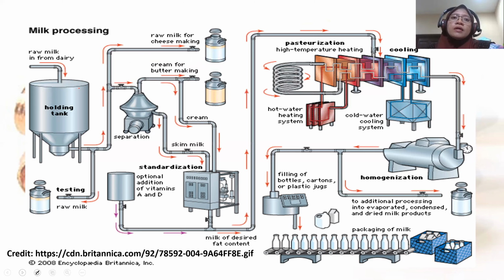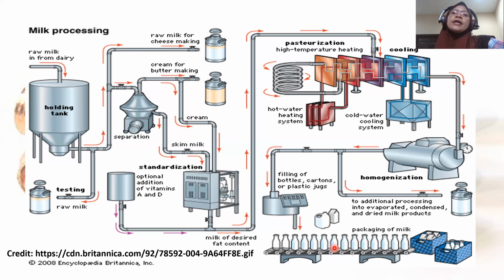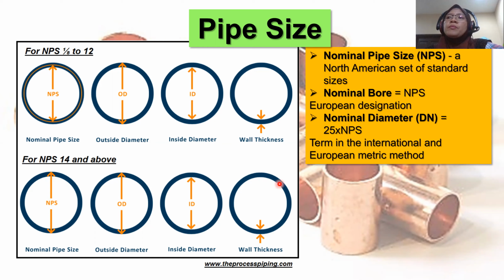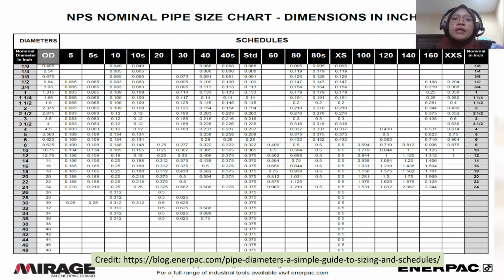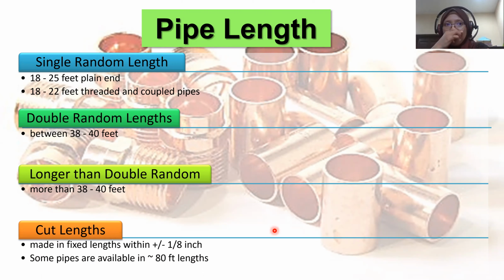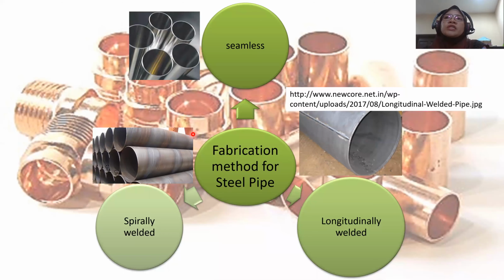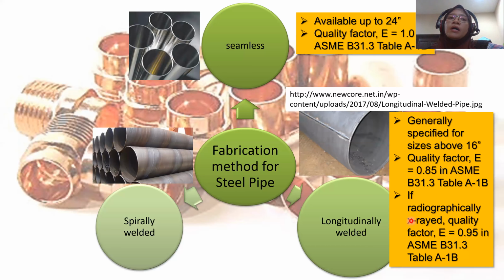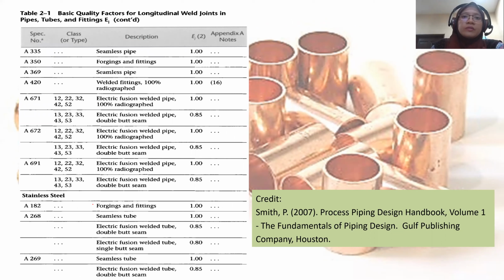Piping Components | Pipes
Piping is one type of transport equipment in the process plant. It transports fluid such as liquids, emulsion, suspension of particles, or pulps. This video will explain some basic criteria of pipes in ASME.

Assalamualaikum & Hi,
I am Norashikin Ab Aziz, an Associate Professor in the Process and Food Engineering Department, Universiti Putra Malaysia. My primary research interest lies in the study of hygienic processing which covers the hygienic design of processes, processing plant and equipment, fouling and cleaning mechanisms, with particular applications in the food industries.

This is a distance learning material for my class, EPF4801 Process Equipment Design. A course for Bachelor Degree Program of Process & Food Engineering at Universiti Putra Malaysia.

As being in the year of Covid19 pandemic is a blessing in disguise, most lecturers can use tools for online teaching within a month. I am happy to share my teaching materials with the public too. Happy watching!!! Hope it will enrich public knowledge too.

References:

Etienne, G. (2006). Principles of Cleaning and Sanitation in the Food and Beverage Industry. Lincoln: iUniverse.

Marriott, N. & Gravani, R.B. (2006). Principles of Food Sanitation (5th Edition). New York: Springer Publishing Co.